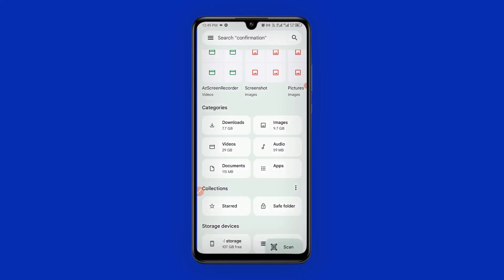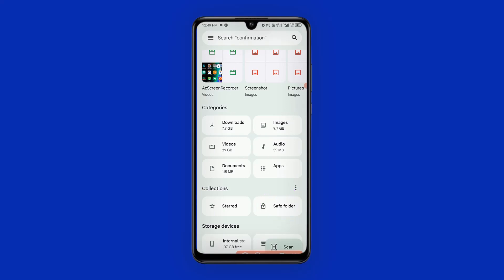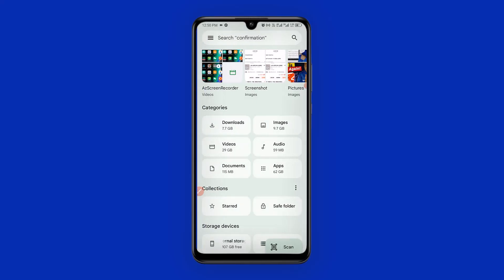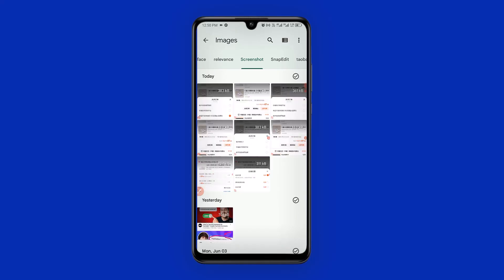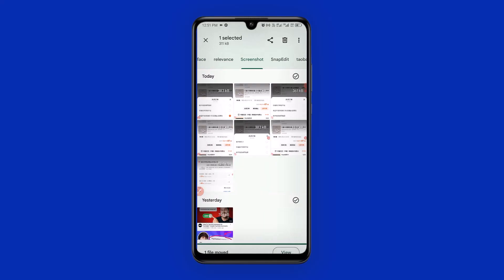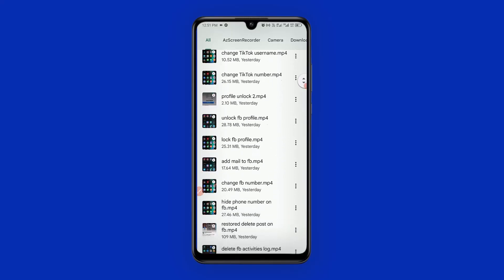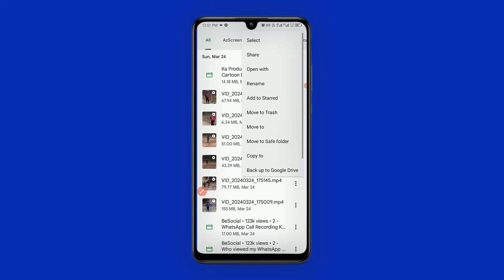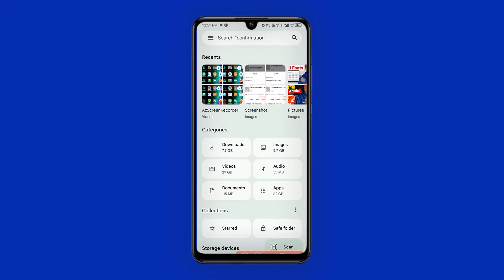Hide Gallery Photos, Video & Docs on Android Without Apps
In this video, we'll show you how to hide your gallery photos, videos, and documents on your Android device without the need for any third-party apps. Keep your personal files secure and private with these simple steps. 💡📱

🔍 What You'll Learn:

1. Introduction:
   - Understanding the importance of privacy on your Android device.
   - A brief overview of the methods we'll cover.

2. Method 1: Using File Manager:
   - Step-by-step guide on using your device's built-in file manager.
   - Creating hidden folders and moving files.

3. Method 2: Using .nomedia File:
   - Explanation of how the .nonmedia file works.
   - Detailed process to prevent media files from appearing in your gallery.

4. Method 3: Renaming Files & Folders:
   - How to rename files and folders to hide them from the gallery.
   - Tips on using specific characters and file extensions.

5. Accessing Hidden Files:
   - How to locate and view your hidden files when needed.
   - Reverting the changes to make files visible again.

6. Safety Tips:
   - Best practices for keeping your files secure.
   - Avoiding common mistakes and ensuring data integrity.

- No need to download or install any additional apps.
- Easy-to-follow instructions for users of all tech levels.
- Keep your private data safe and away from prying eyes.

- Comment: Have questions or suggestions? Drop them in the comments section below.